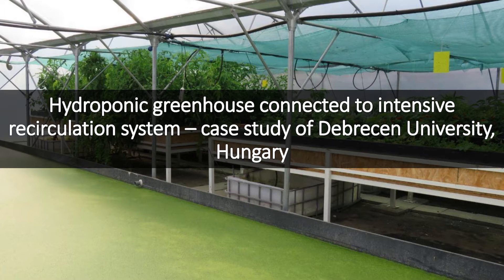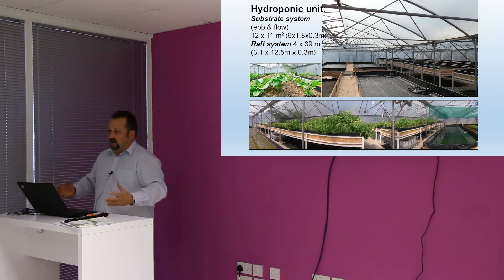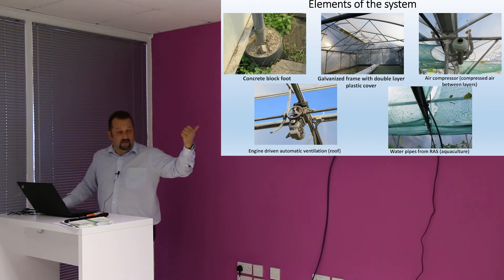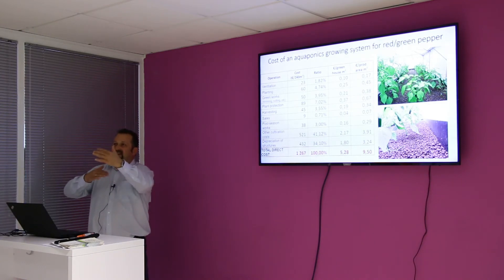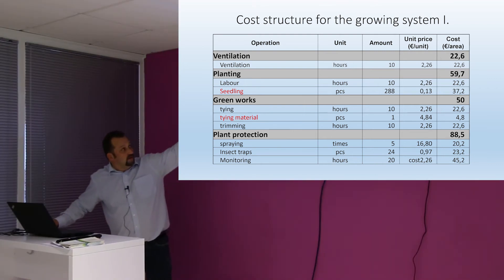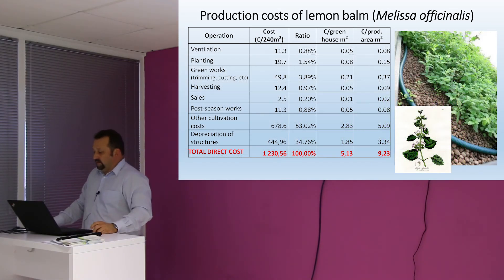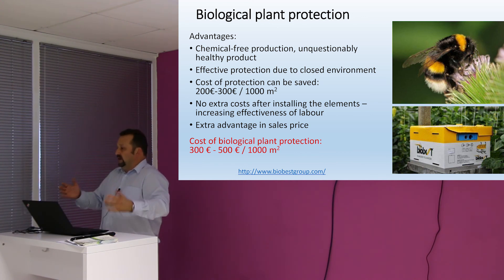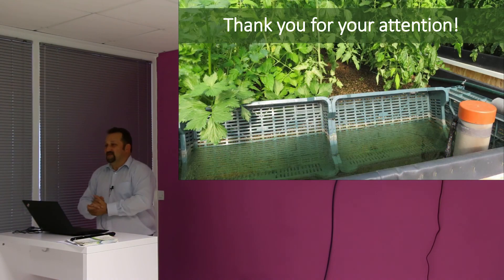AQUAPONIC SYSTEM AT THE UNIVERSITY OF DEBRECEN, HUNGARY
A presentation by Laszlo Stundl (University of Debrecen, HU) given during the EU Aquaponics Hub training school on 'Aquaponics: Ergonomics and economics’ at AquaBioTech Group, Malta, in October/November 2017. Filmed and produced by Em Cooke.